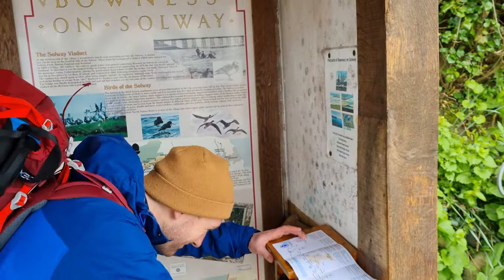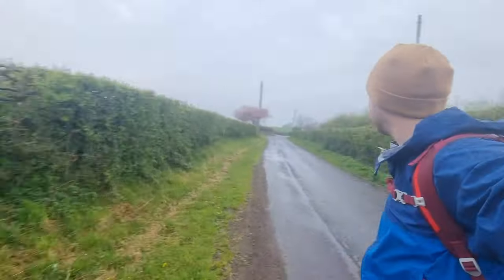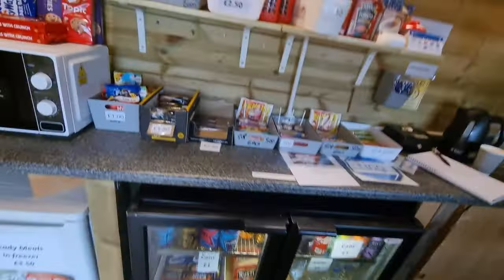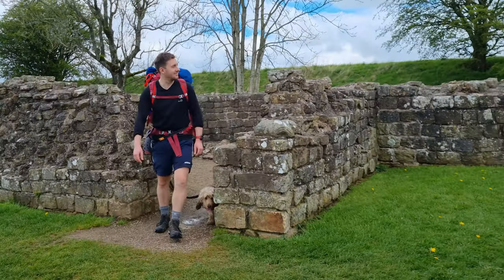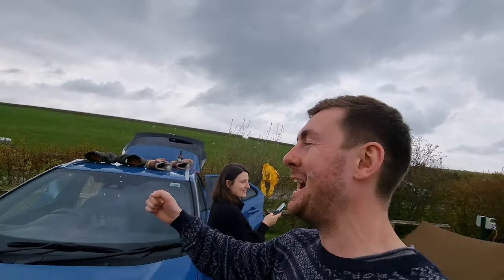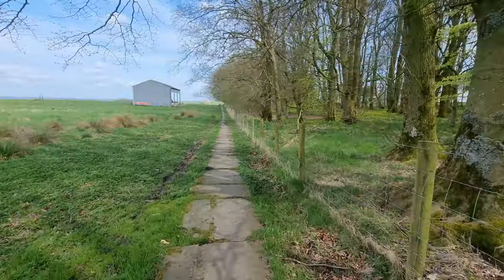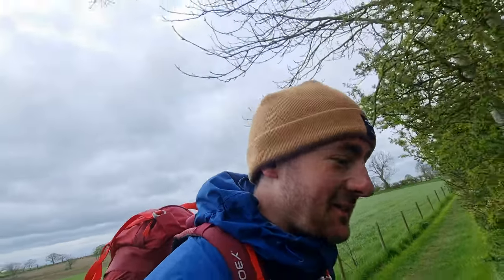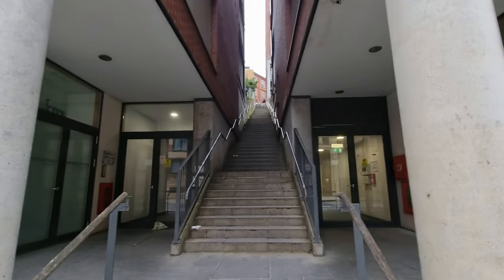Backpacking Hadrian's Wall | A Classic British Adventure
In May 2023 we decided to hike Hadrian's Wall in an easterly direction from Bowness-on-Solway to Wallsend. The hike took 6 days in total and was a thoroughly enjoyable and mischievous adventure.

In our hiking packs we carried all of our gear including the tent which is a 3FUL Lanshan 2. The tent was excellent with plenty of room for 2 and we even managed to squeeze in a dog for a few of the nights as well.

Hadrian's Wall is one of Britain's many national long distance trails so is a real bucket list journey for hikers like myself. We were really pleased to complete the trek and had a great time doing so!